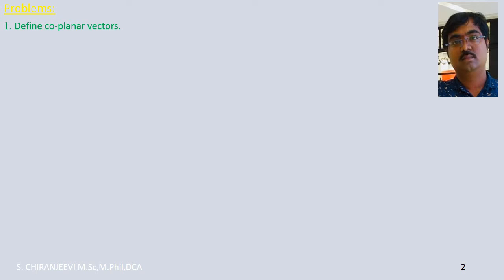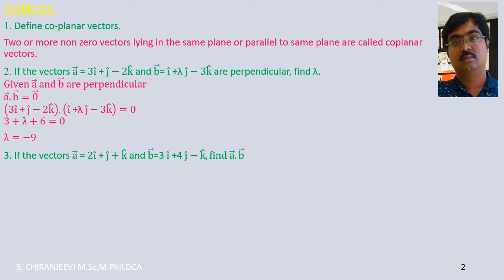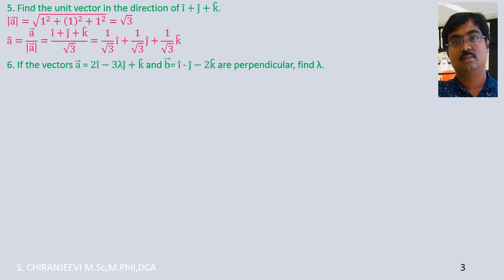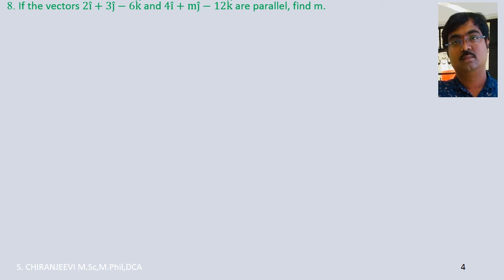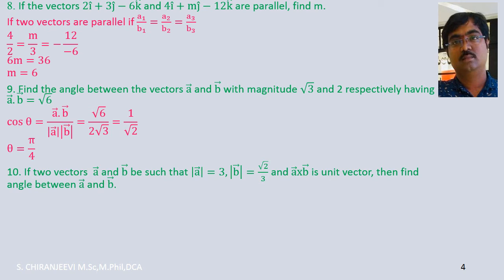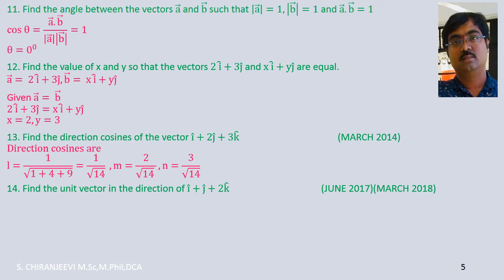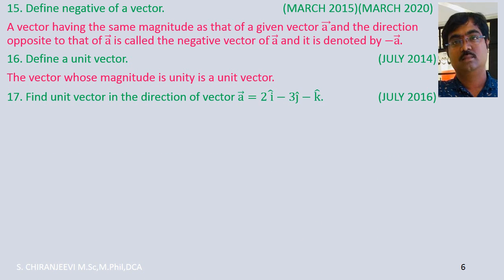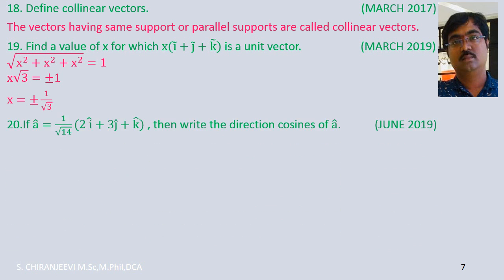VECTORS ONE MARK PROBLEMS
very important problems